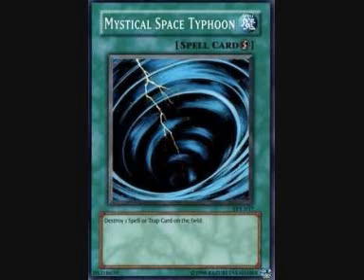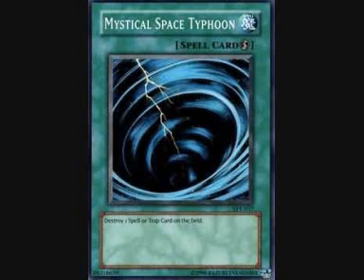Mystical Space Typhoon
If anyone likes or wants this card then send me a offer in a private YouTube message and if i think the offer is fair i will reply saying 'yes' shortly after.